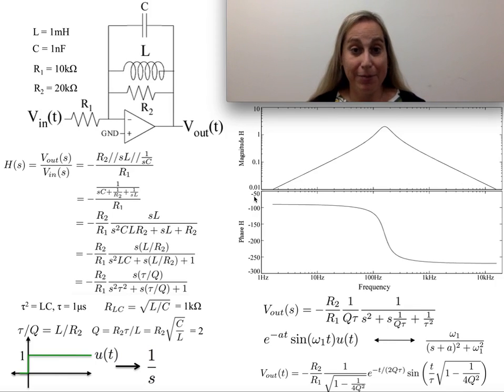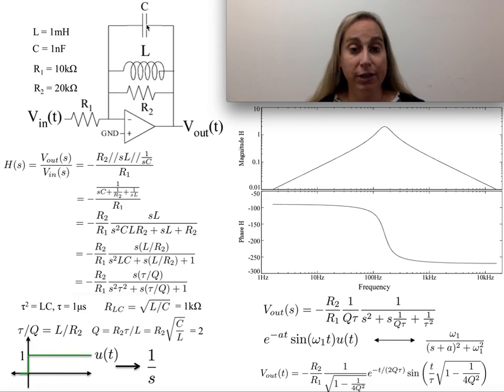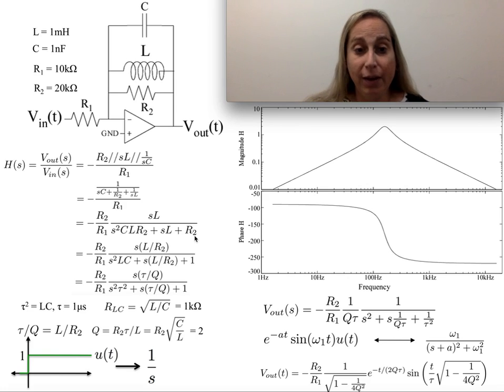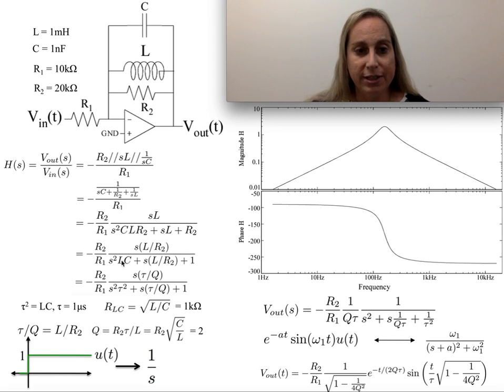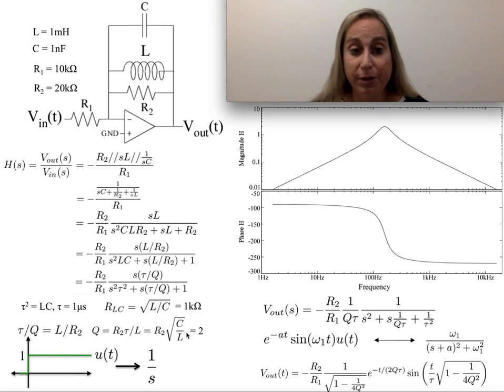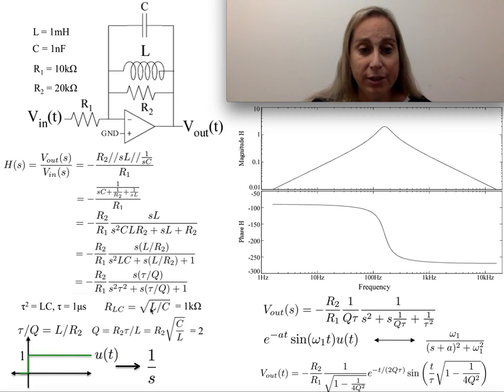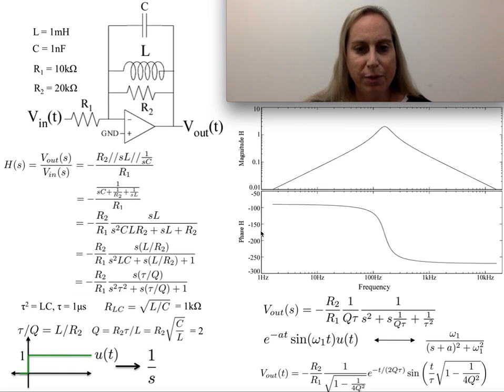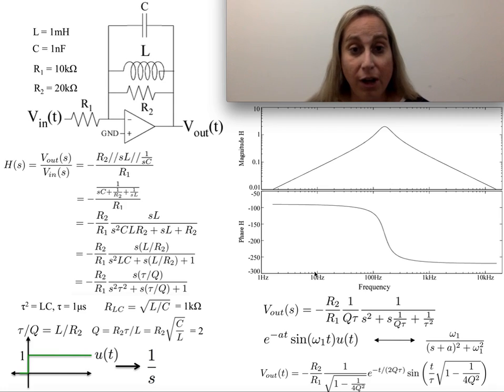BPF OpAmp LRC Filter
This video discusses  an Op-Amp based, Inductor-Resistor-Capacitor BandPass Filter (BPF) Circuit.  This circuit allows for real and complex roots in the transfer function.

The 10kΩ and 20kΩ should have been 1kΩ and 2kΩ.